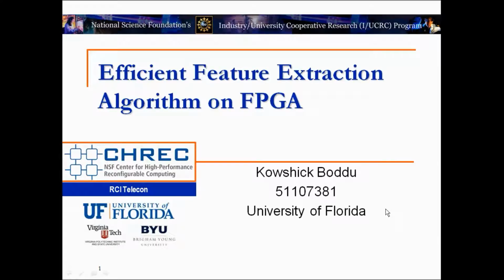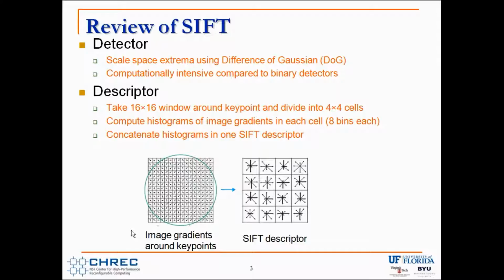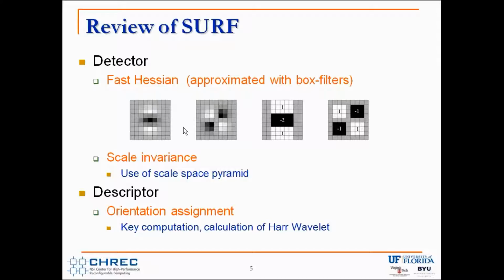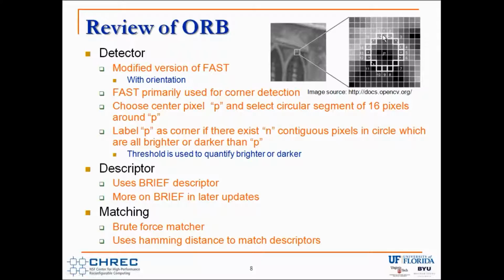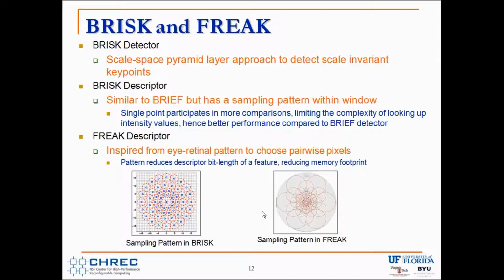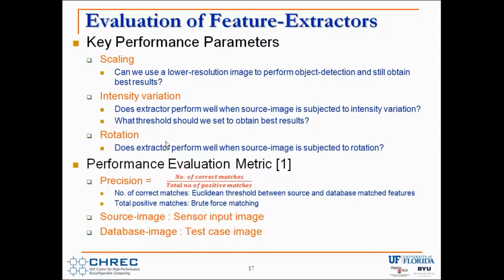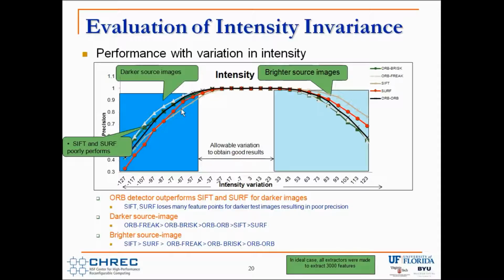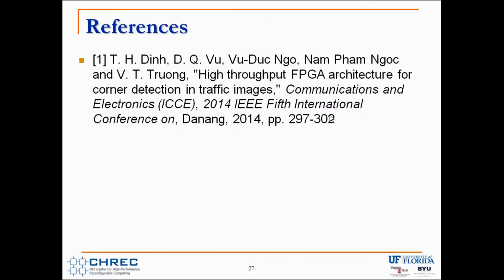Pattern Recognition project demo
Name: Kowshick Boddu
UFID: 51107381